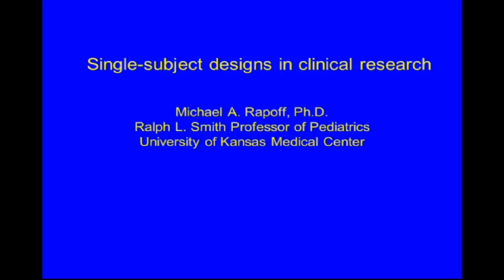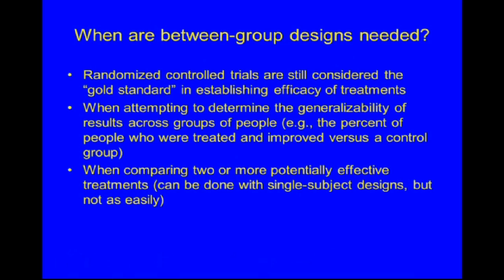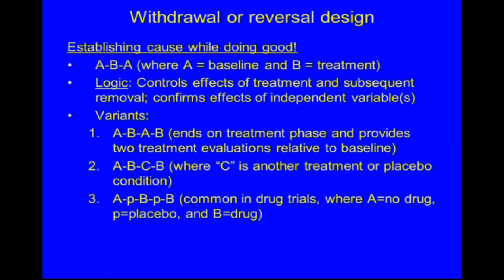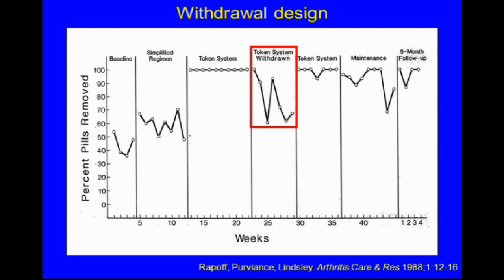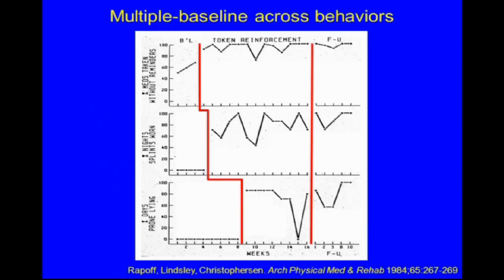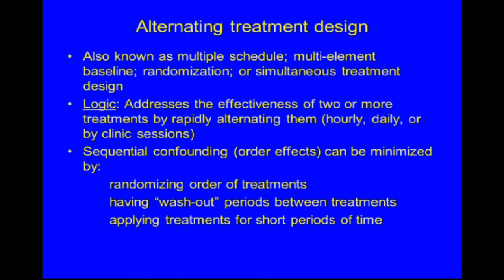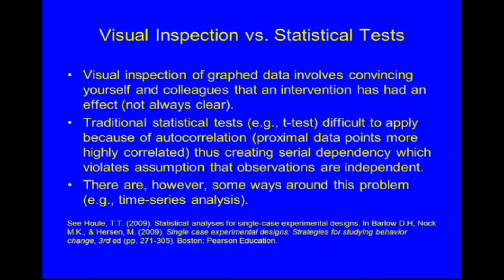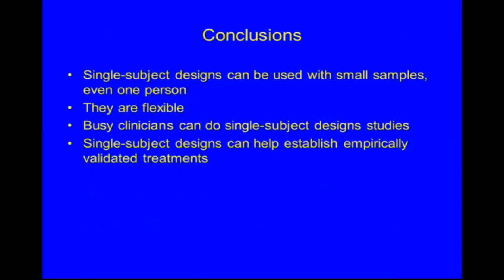Single Subject Designs in Clinical Research.mp4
This presentation is a basic introduction to the use of single-subject designs, including the reversal, multiple baseline, and changing criterion designs. It was originally given by Michael Rapoff, Ph.D., Ralph L. Smith Professor of Pediatrics at the University of Kansas Medical Center to pediatric faculty and residents and medical students.